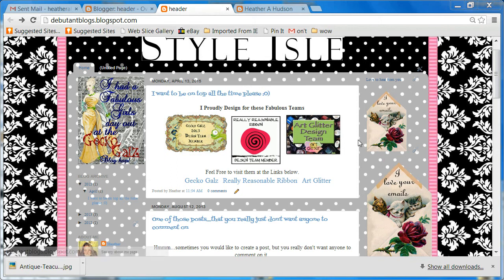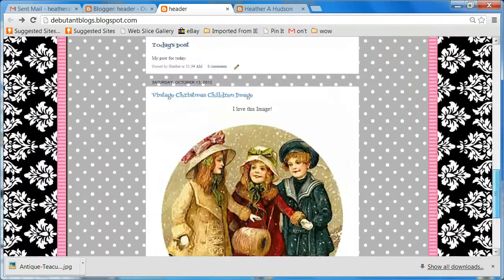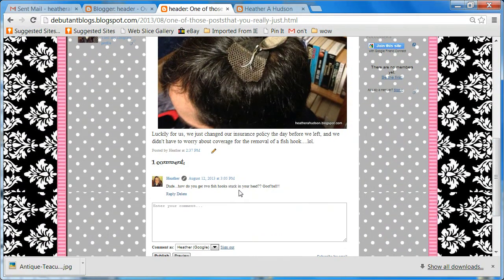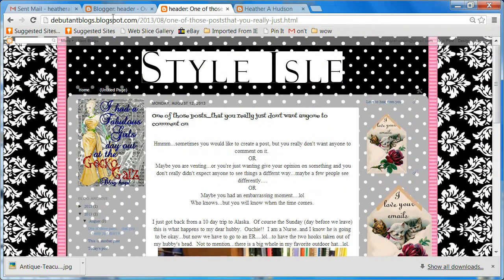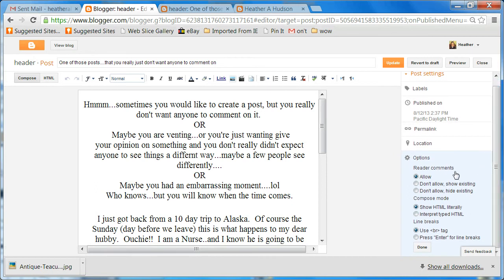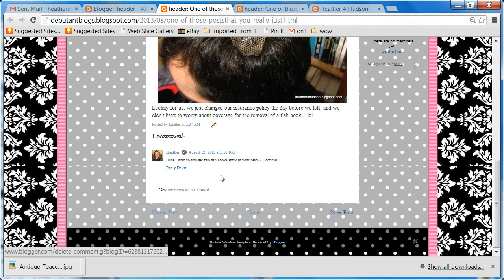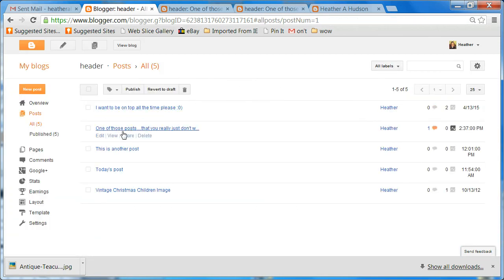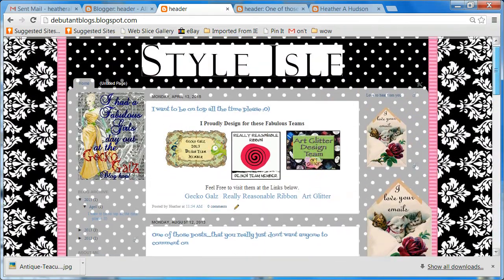How to Create a Single Blog Post that doesn't allow Comments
3/27/20

Hugs!!
Heather In this video, I will show you how to create a blog post that doesn't allow comments.  This is for specific posts, and will not affect your other blog posts.

Heather